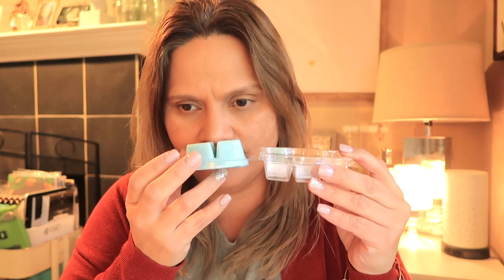SCENTSY Warmers and Scents I Have Been Enjoying | a Simply Simple Scent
Aloha Friends! 😃 Welcome to my new Scentsy channel! Where I hare ll my love for my Scentsy Business :-) Visit my website to place your order under Shop a Party Link on the upper left corner (I often send out surprise gifts to my customers). Mahalo for stopping by .Diane

My Life Channel where I share my love of everything from Louis Vuitton, Recipes, DiYs and Vlogs in our beautiful Pacific Northwest :-) :

Tik Tok aSimplySimpleScent:
aSimplySimpleScent